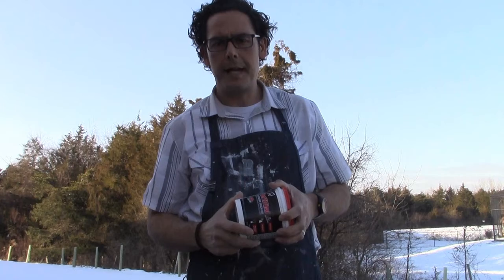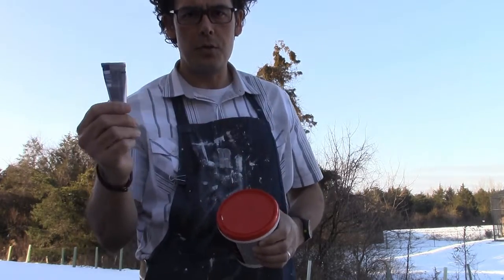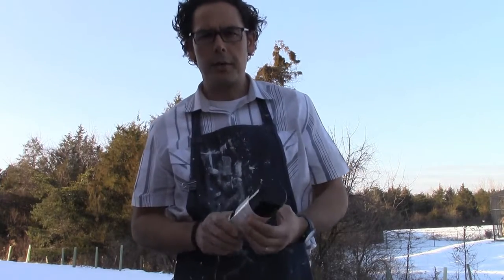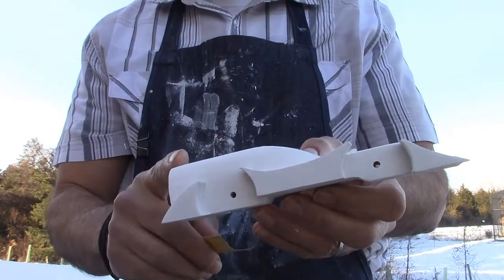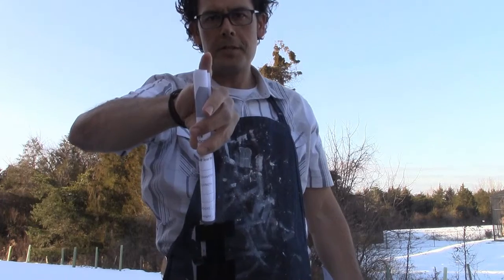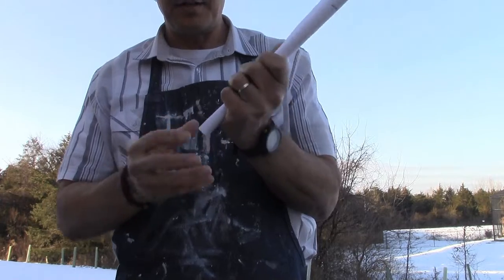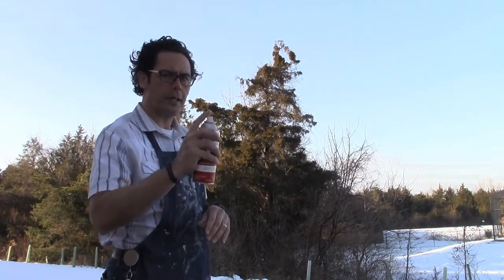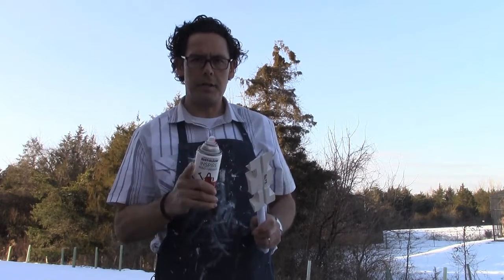Spray painting your CO2 Dragster & Formula1 Car project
Prepping and spray painting your CO2/F1 balsawood car.